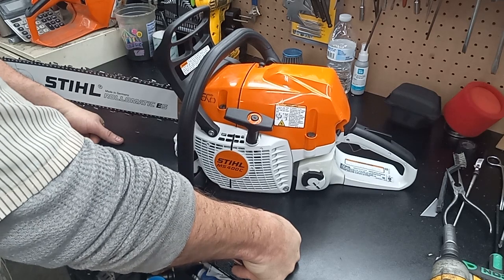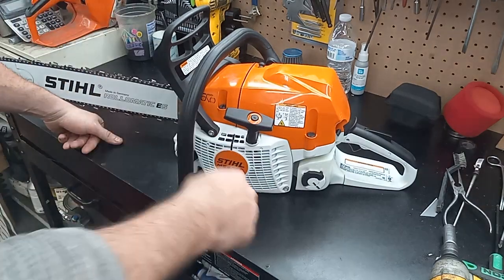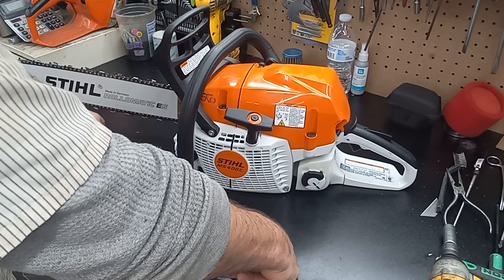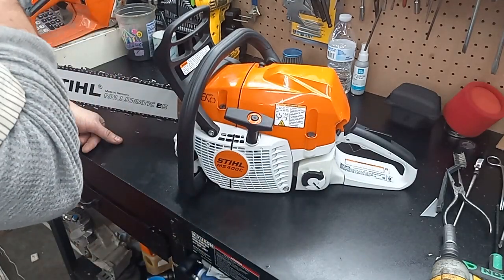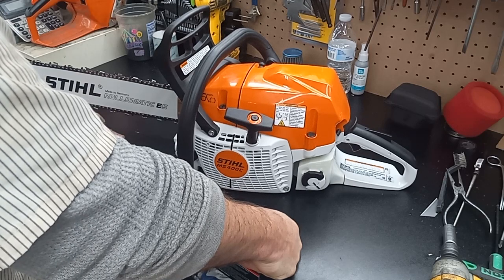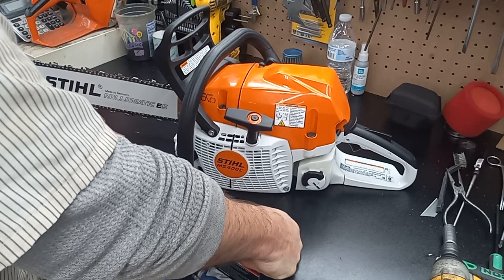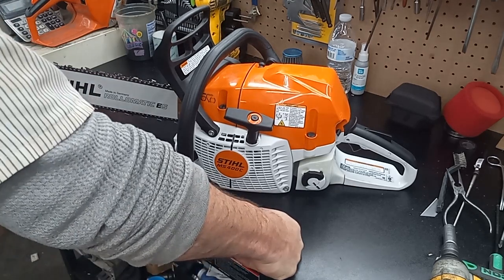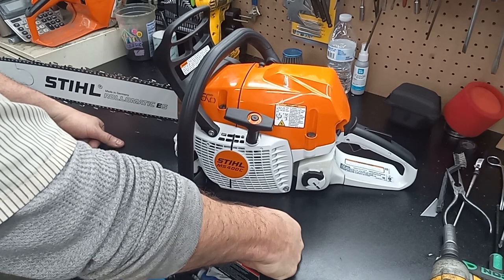yep I see me doing bad things to this